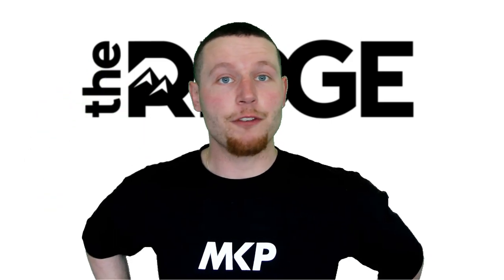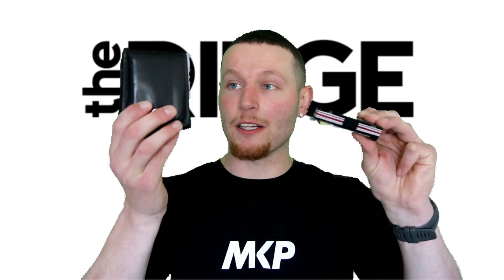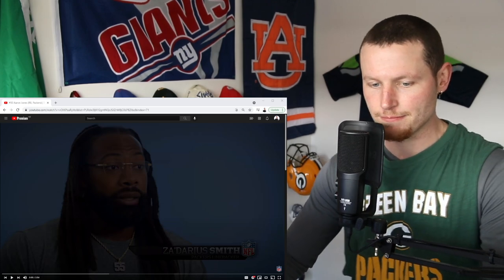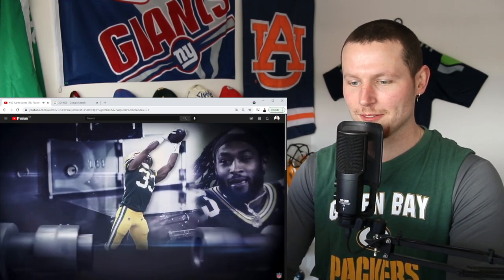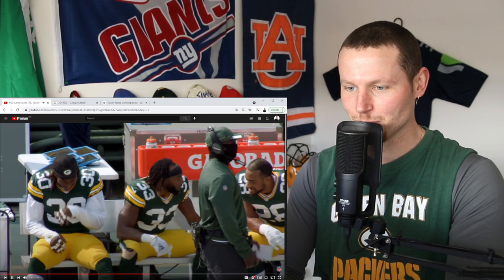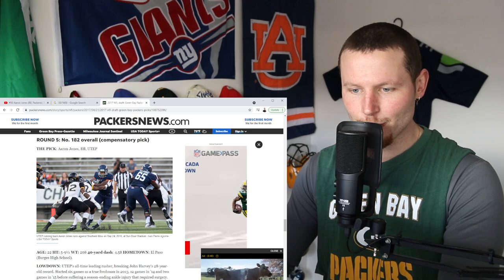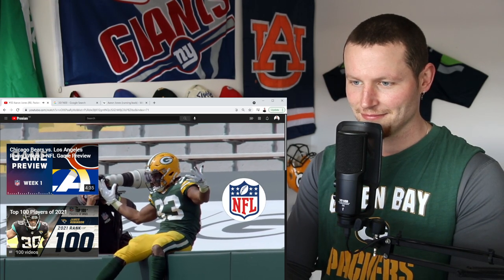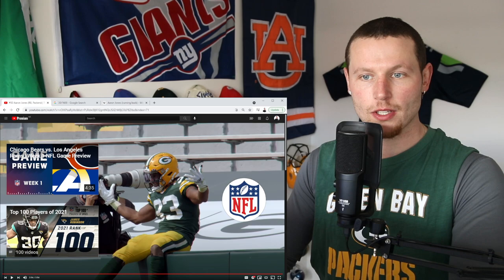Rugby Player Reacts to AARON JONES (RB, Green Bay Packers) #30 The Top 100 NFL Players of 2021!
In this video I take a look at AARON JONES who is a RUNNING BACK for THE GREEN BAY PACKERS and is now officially ranked number 30 on the list of The NFL's Top 100 Players of 2021!

Entering a crucial Year 4, Jones logged career-best totals in rushing (1,104) and scrimmage yards (1,559) to earn his first Pro Bowl selection. The do-it-all back reached consecutive 1,500-plus all-purpose-yard seasons in 14 regular-season games, and his 5.5 rushing yards per attempt in 2020 led the NFL for any running back with at least 200 carries. Once an overlooked fifth-round pick out of Texas-El Paso, Jones cemented his role with the Packers as not only their featured back but as a commanding locker-room presence. Green Bay retained the would-be free agent with a four-year, $48 million contract in March.